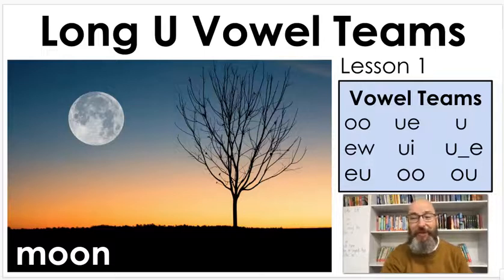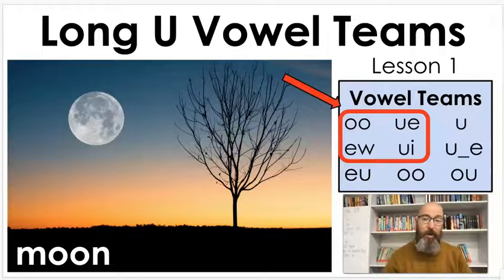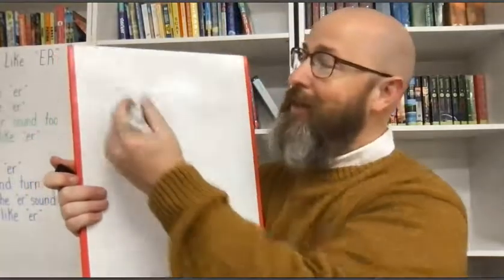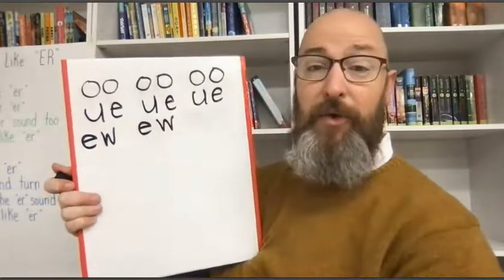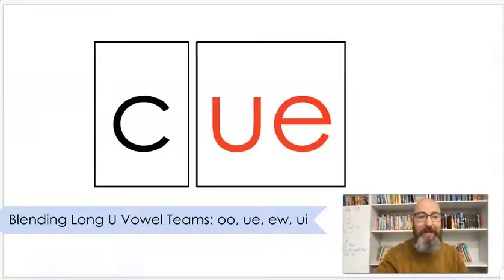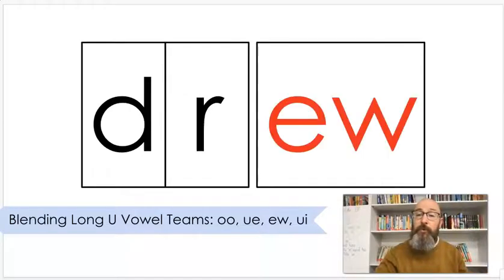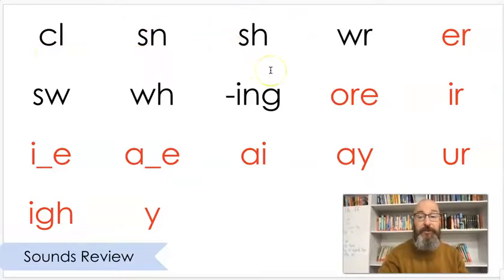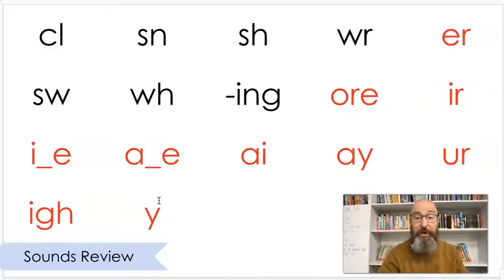Long U Vowel Teams - oo, ue, ew, ui - Lesson 1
In this phonics lesson we will learn about the Long U Vowel Teams that can be spelled oo, ue, ew, and ui. During the lesson we will practice blending words and review some sounds we have learned already.

To learn the /ū/ sounds, you can find all the lessons in this series below: